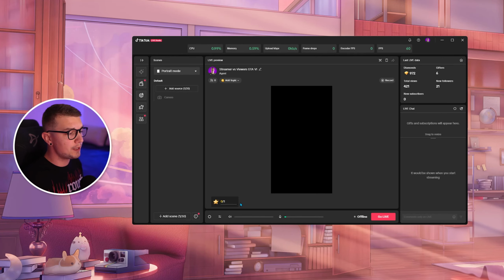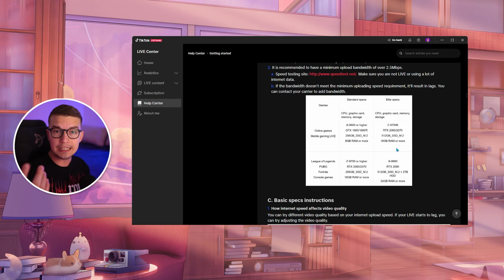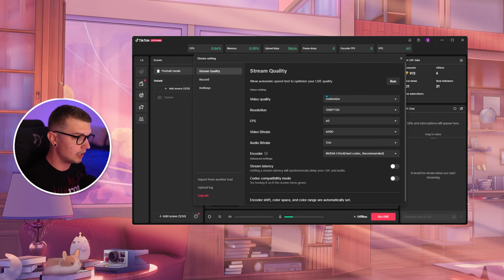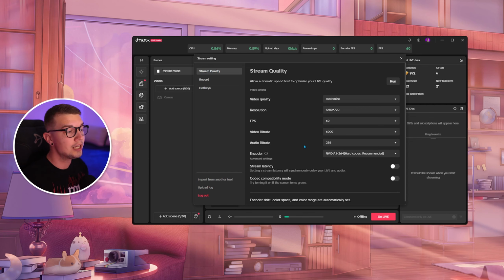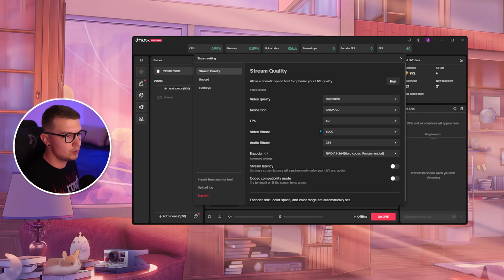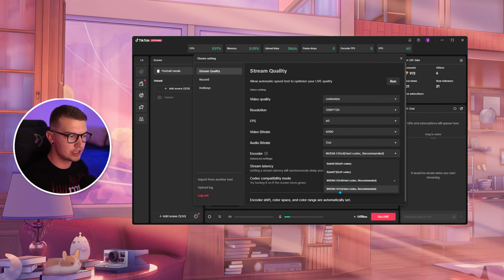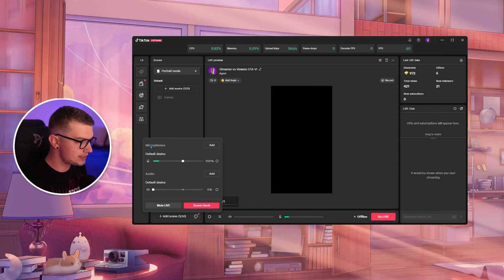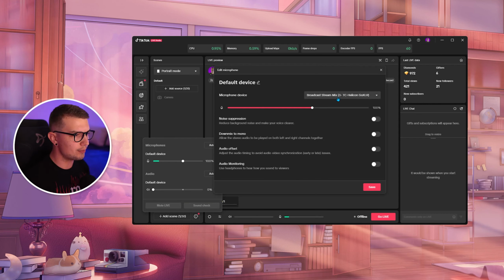FIX TikTok LIVE Studio Problems (Stream lag, Audio Issues...)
In today's video I'll go over some of the most common issues people have with TikTok LIVE Studio and how to fix them!

TIMESTAMPS
00:00 - Intro
00:14 - Minimum Specifications
01:33 - Video/Stream Lag
04:05 - Audio Problems
05:29 - Secret Tip